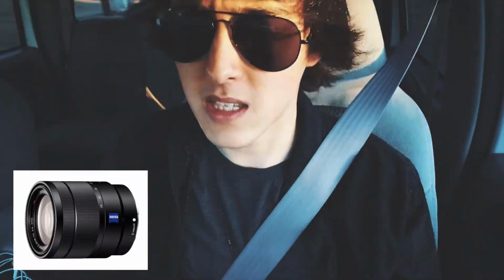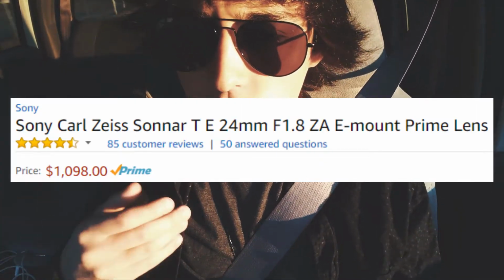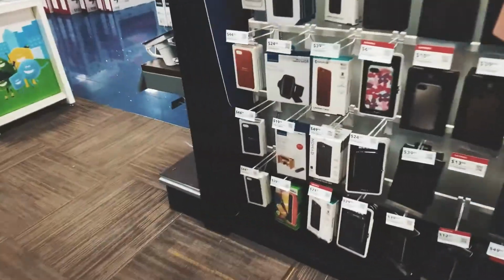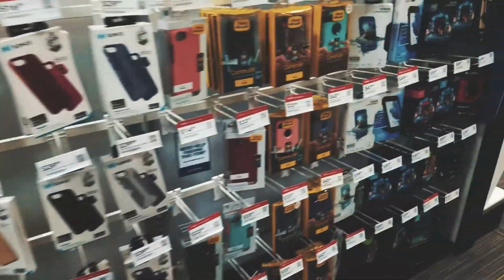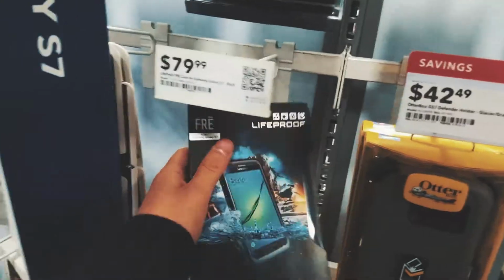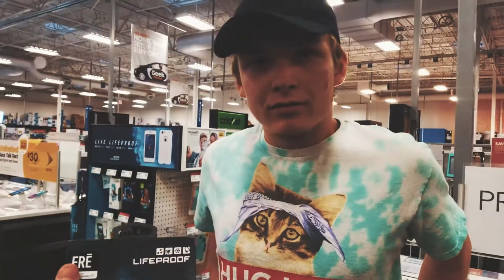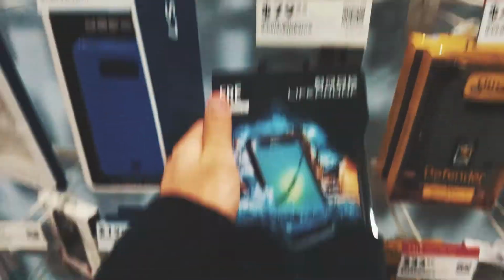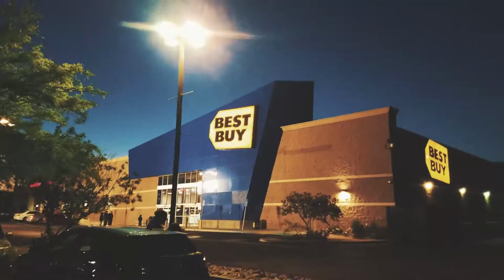MiniVLOG - Skating At Holiday Skating Center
If your not interested in the overwhelming amount of technical information as to why videos aren't uploaded as often any more, skip ahead to 6:00

Steven's selling everything, if your interesting in purchasing either the gimbal or the A6000 with a entire kit of film making gear, email for a quick response.

Credited As Actor

Credited As Actor

Credited As Actor, Editor, & Camera Man

Credited As Actor

Credited As Actor, Camera Man, & Editor

Video Music By